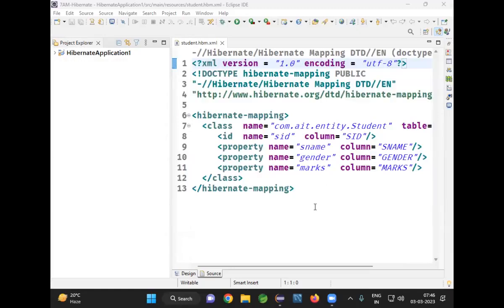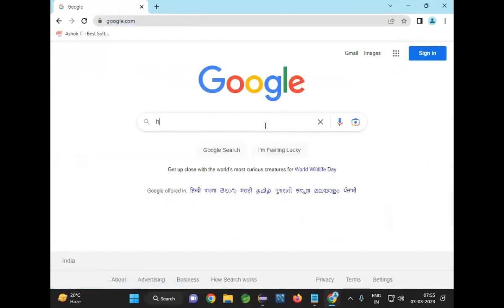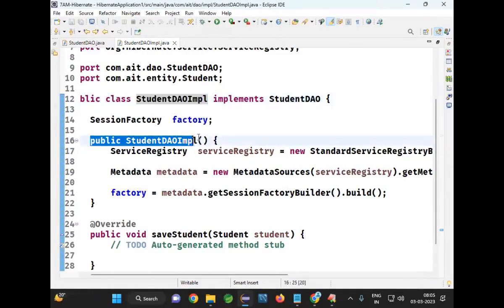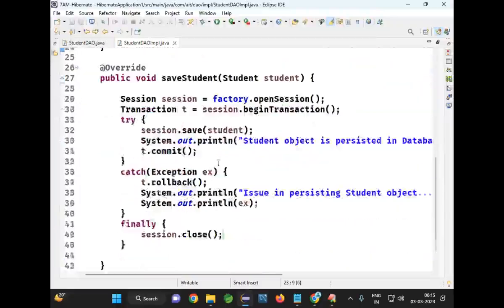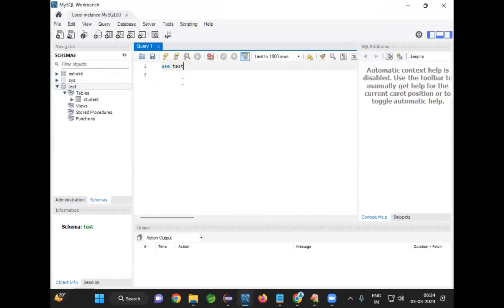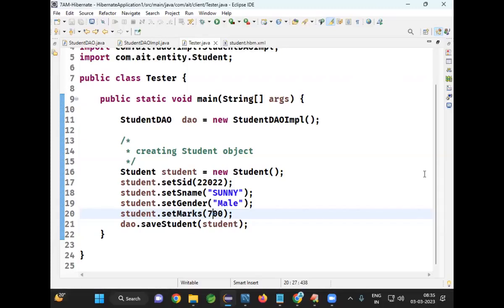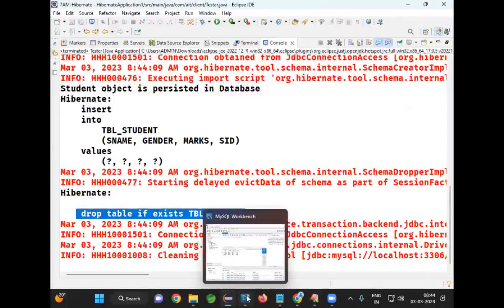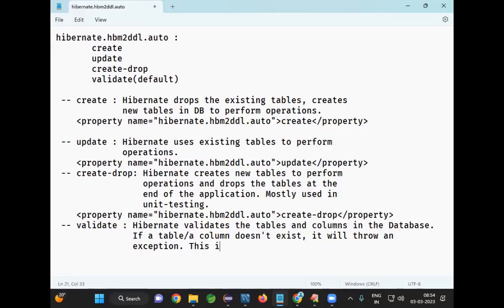Hibernate Day 9